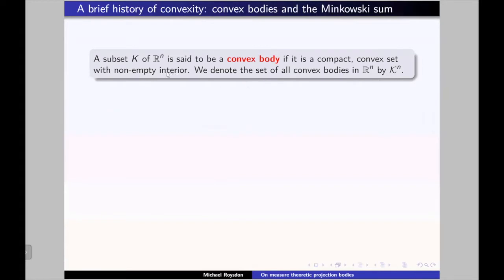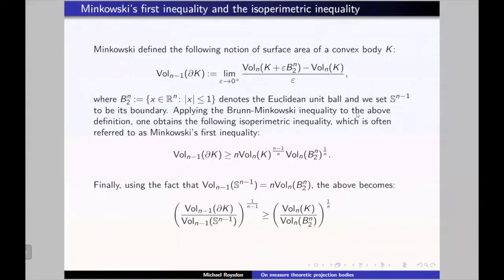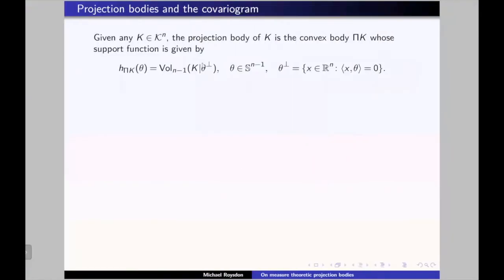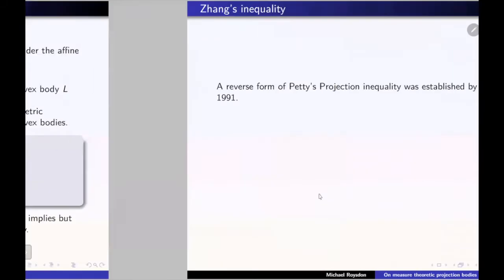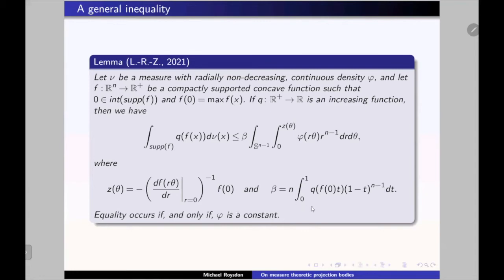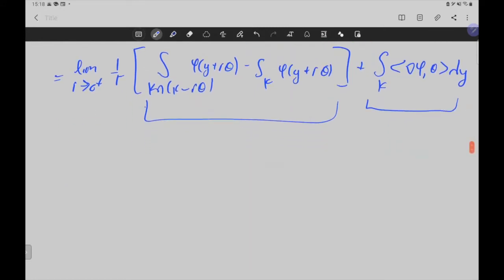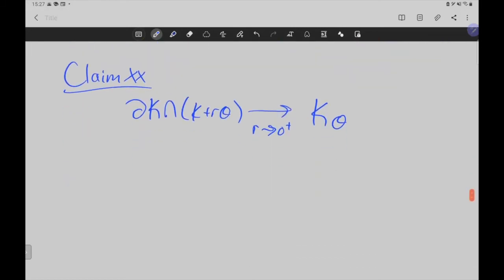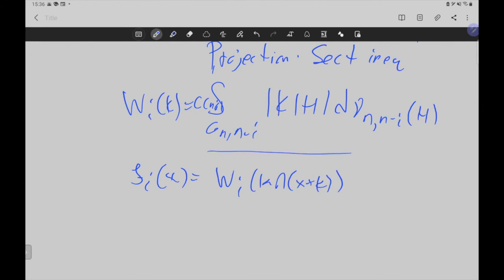On measure theoretic projection bodies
(29 octobre 2021 / October 29, 2021) Séminaire Montreal Analysis Seminar

Michael Roysdon (Tel Aviv University, Israel)